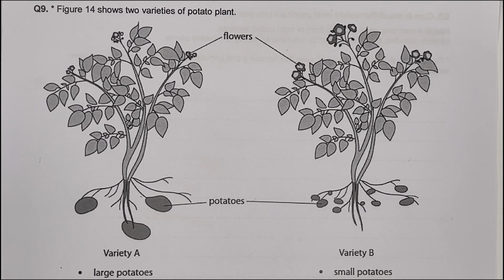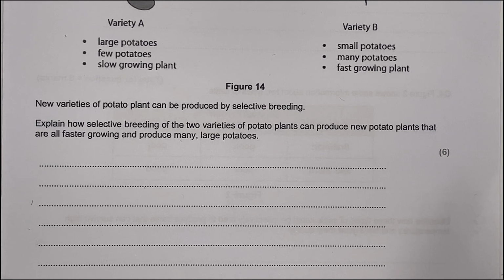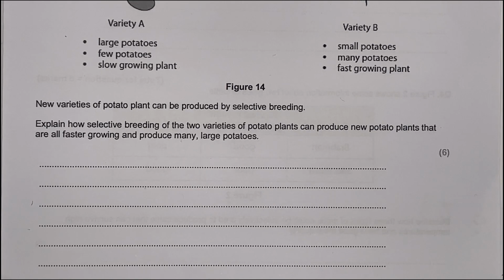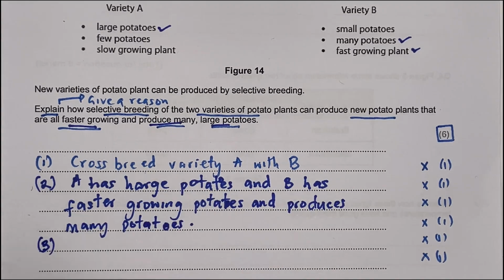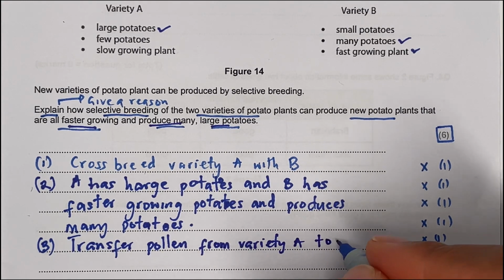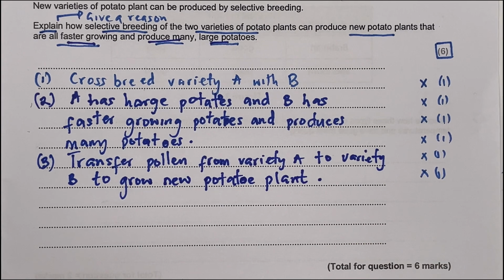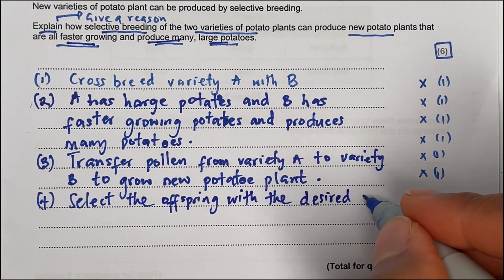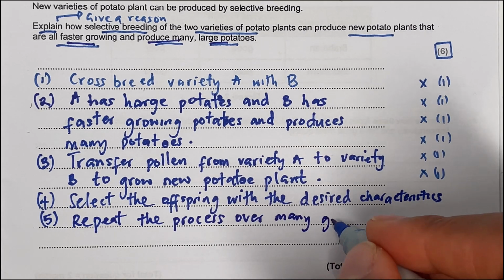How to Ace GCSE EXPLAIN Science Questions Easily | Ep 5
Join us on TAGTUTORS to discover the ultimate guide on acing GCSE science questions effortlessly! This comprehensive video breaks down the thought process, providing invaluable tips and strategies to help you succeed. Whether you're studying AQA, Edexcel, or OCR, this step-by-step tutorial has got you covered. Grab your pen and paper to master the art of nailing those tricky exam questions. Whether you're struggling or aiming for top marks, this is a must-watch for every student.